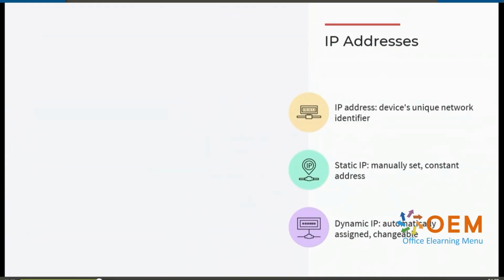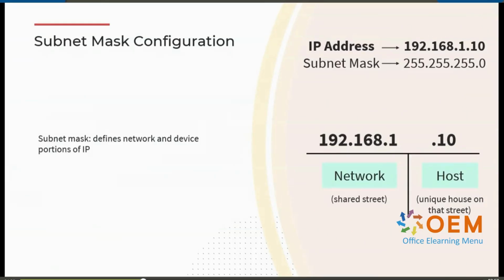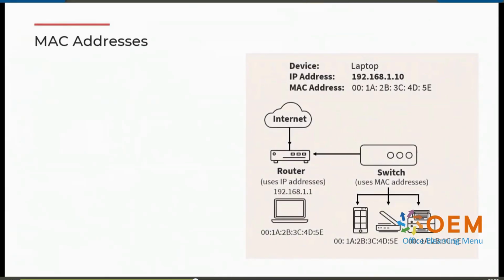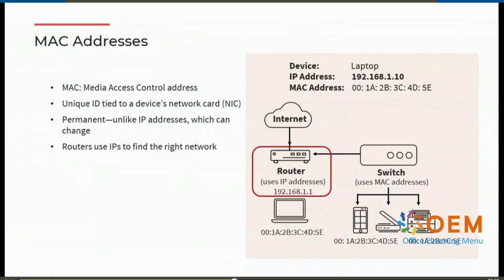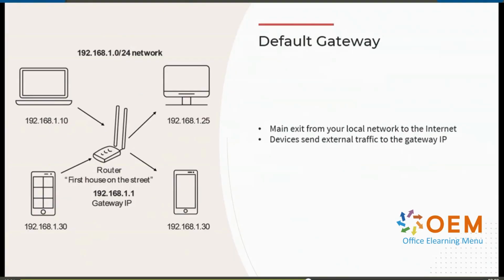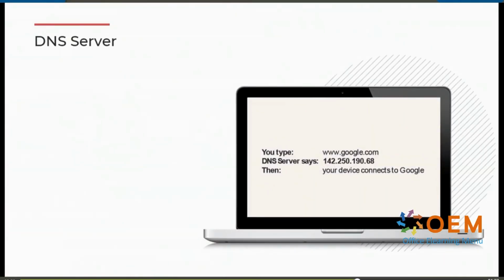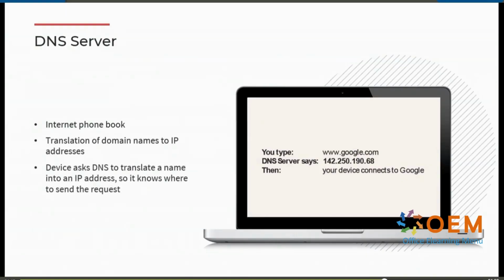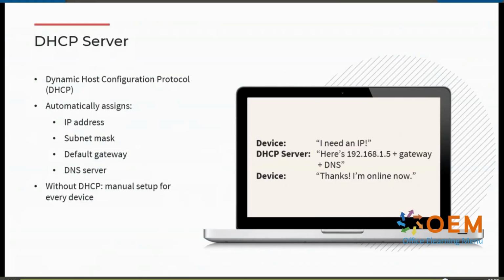CompTIA Tech+ FC0-U71 training, opleiding & cursus – Start je IT-carrière met basiskennis!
Zet de eerste stap in de IT met de CompTIA Tech+ (FC0-U71) training, opleiding & cursus – inclusief e-learning, oefenexamens en certificaat.

Ben je nieuw in de IT-wereld en zoek je een solide basis om je carrière te starten? De CompTIA Tech+ (FC0-U71) is dé instapcertificering voor iedereen die IT wil begrijpen, gebruiken en toepassen in een professionele context. Deze award-winning e-learning biedt jou alle essentiële kennis en praktische vaardigheden om met vertrouwen te starten in de IT-sector.

✅ Volledig basiscurriculum: hardware, software, data, cloud, AI & cybersecurity
✅ Inzicht in besturingssystemen, troubleshooting en netwerkprincipes
✅ Gebruiksvriendelijke leeromgeving, inclusief interactieve content
✅ Online mentor, 12 maanden toegang, inclusief proefexamen en certificaat

Deze training is perfect voor studenten, carrièreswitchers, administratief medewerkers, starters in supportfuncties of iedereen zonder technische achtergrond die een fundamenteel begrip van IT wil ontwikkelen.

Je leert onder andere:

De basis van computers en netwerken
Het nut van cloud computing en virtualisatie
Hoe je veilig met data en apparaten werkt
De rol van kunstmatige intelligentie in moderne technologie

💻 Klaar voor een toekomst in de IT?

Bouw een sterke IT-basis met CompTIA Tech+ en ontdek waar jouw carrière kan beginnen!